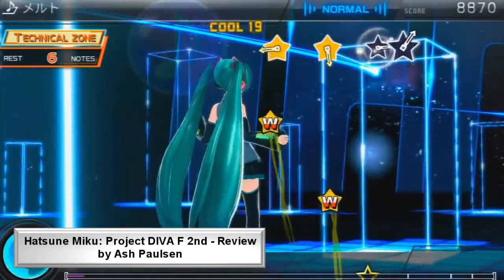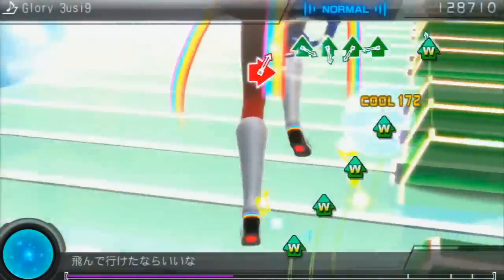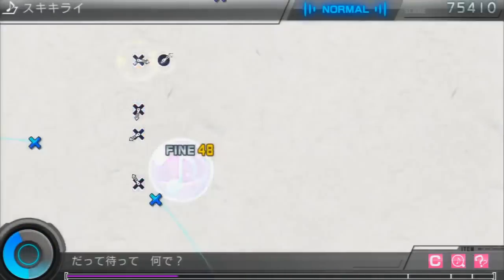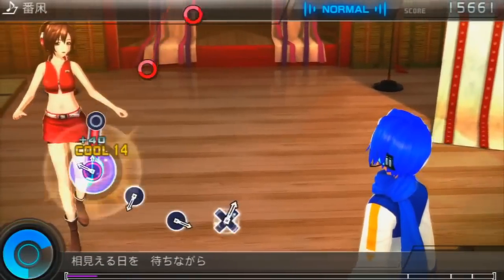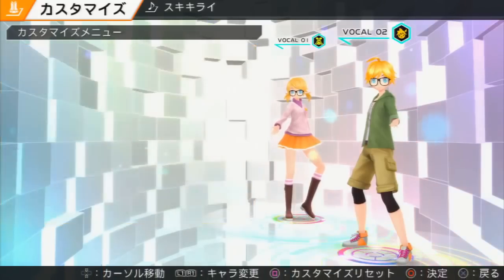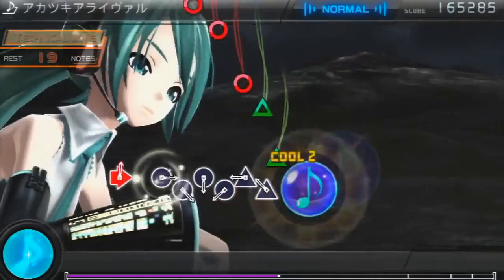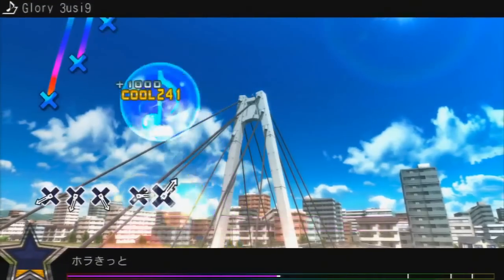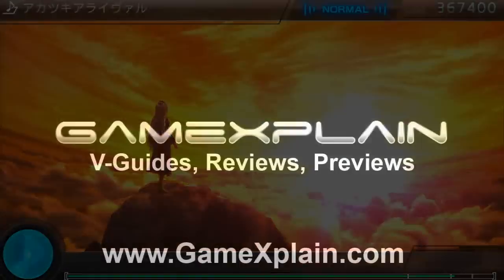Hatsune Miku: Project DIVA F 2nd - Video Review (PS3 & Vita)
The sequel to the cult hit rhythm game has arrived! Does Project DIVA F 2nd sound amazing or does it need a few voice lessons? Find out in our in-depth review of Hatsune Miku!